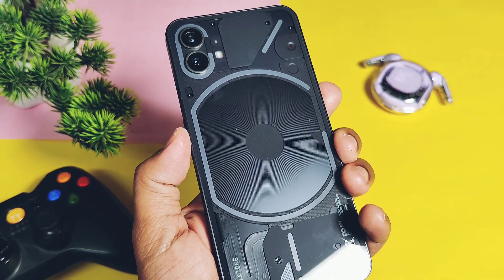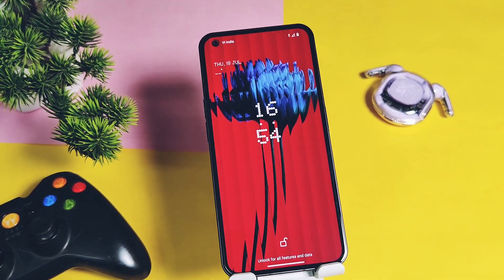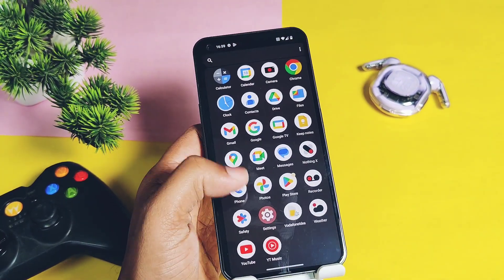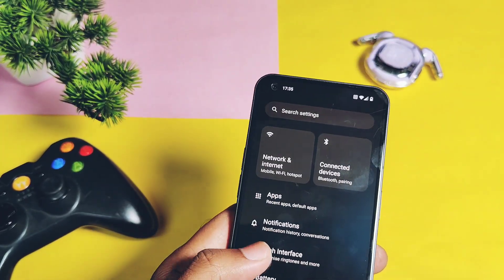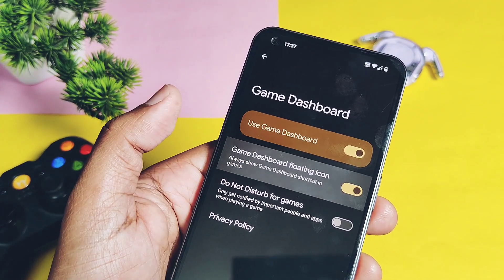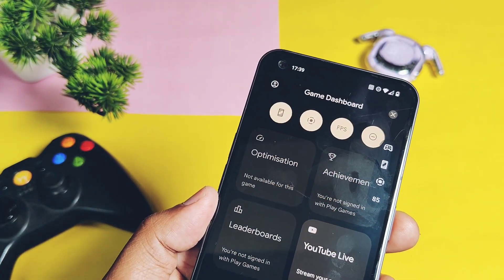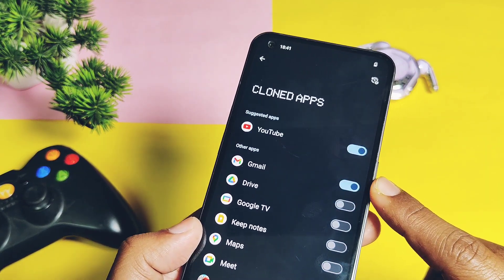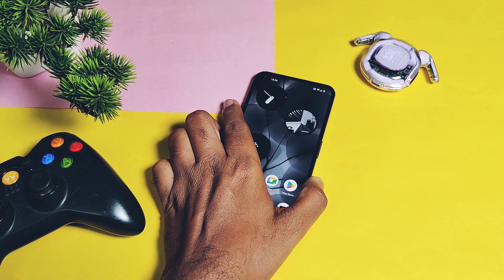Nothing OS 2.6 new update for nothing phone 1 with new features.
Hey, what’s up guys? Welcome back! You are watching 4U Tech. A few days ago, we received the amazing Nothing OS update 2.5.6, which we reviewed in-depth. You can watch it from the link given in the video description.

It's been just about three weeks since we got this new 85MB small OTA update, Nothing OS 2.6, which comes with a small changelog. Although the changelog is smaller, it adds some useful features to the Nothing Phone 1. So, we started to download and install this update.

So, watch this video till the end. Now, without further ado, let's get started.

Important note: i forgot to show the game sidebar feature in video at timeline 03::00 you can check these screenshots which are self explanatory

Download ota file for both global , EU and IND  region: ( flashable over only 2.5.6)

Timeline:
00:00 intro and important information (must watch)
00:57 Manual flashing of OTA file
01:09 About device details (must watch)
01:48 New features wallpapers
02:40 Game mode and it's all features (must watch)
05:10 Fixes done by devs
06:01 does this update has Bgmi/pubg 120fps support(must watch)

Nothing phone 1 new update
Nothing phone 1 2.6 update
Nothing os 2.6
Nothing os 2.6 for nothing phone 1
Nothing os 3.0
Nothing os 2.5.6
Nothing os 2.6 features
Nothing os 2.6 update
Nothing os 2.6 new features
Nothing os 2.6.0
Nothing os 2.6.0 for nothing phone 1
Nothing phone 1 2.6 new update features
Nothing phone 1 update
Nothing phone 1 latest update
Nothing phone 1 in 2024